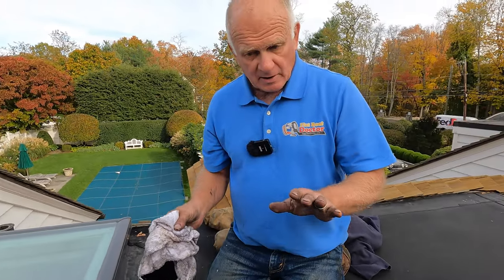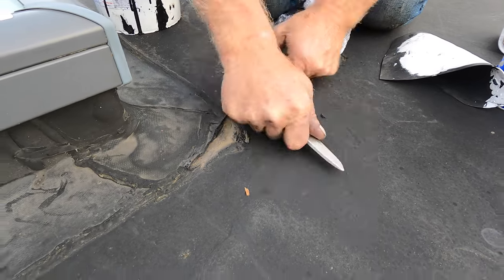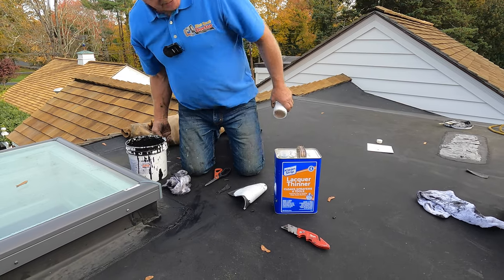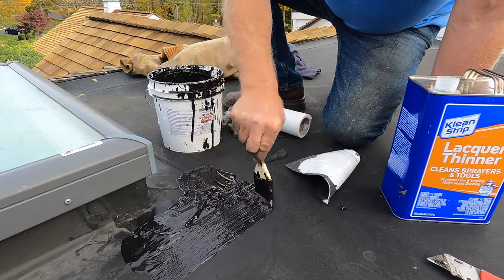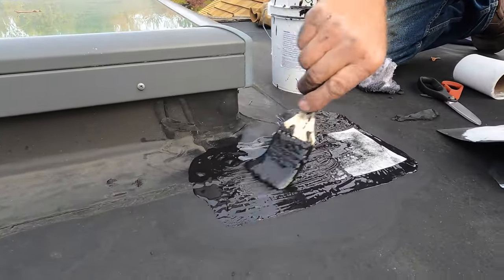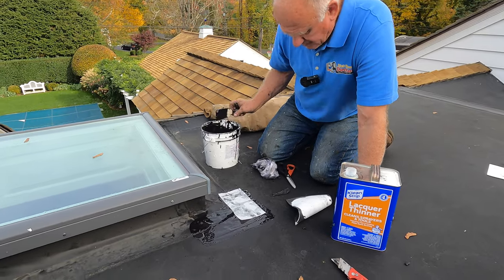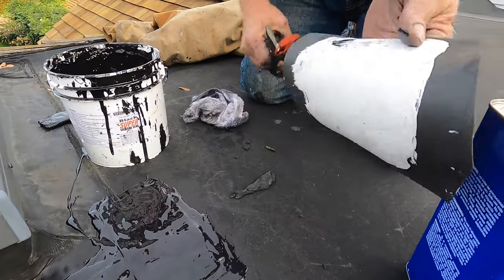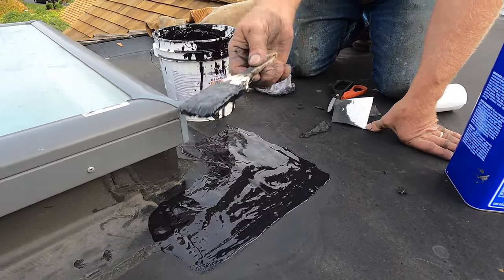How to Repair an EPDM Rubber Roof Leak in 3 minutes with no experience - DIY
How to Repair EPDM Rubber Roof Leak with Super Silicone Seal - DIY. One of the most common rubber roof leaks is the corners of the skylight and A/C curbs. Any seam on an EPDM Rubber Roof has the potential to leak. This can easily be repaired with Super Silicone Seal and a Polyester Fleece.
Super Silicone Seal and Turbo Poly Seal

Chapters:
0:00 EPDM Roof Leaks Around Skylights
0:30 Remove caulking
0:42 Clean with Lacquer Thinners
1:17 Paint 1st coat Super Silicone Seal
1:44 Apply Polyester Fleece over SSS
1:56 Paint the Final Coat of SSS over the Fleece
3:15 Showing Sample of how well the SSS bonds